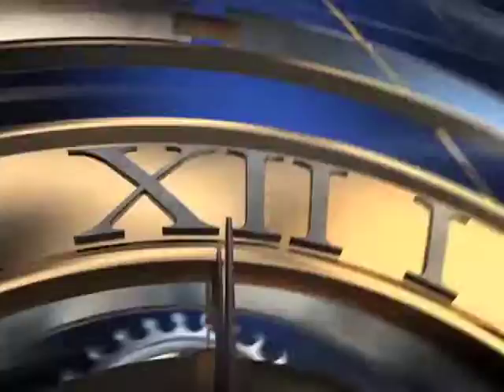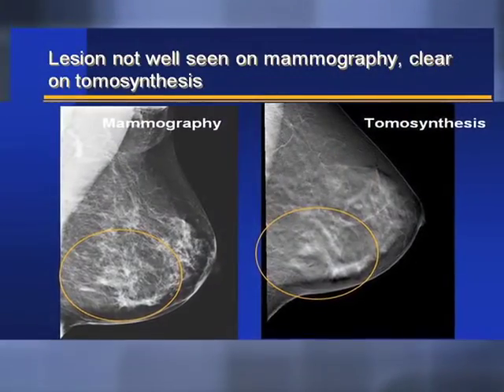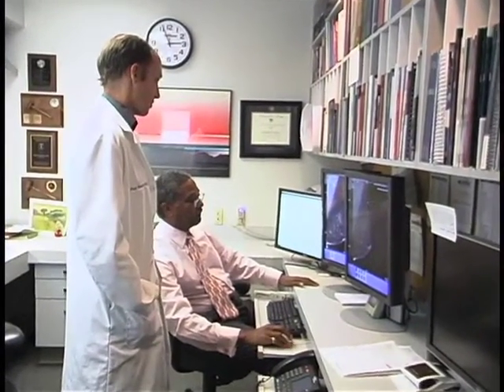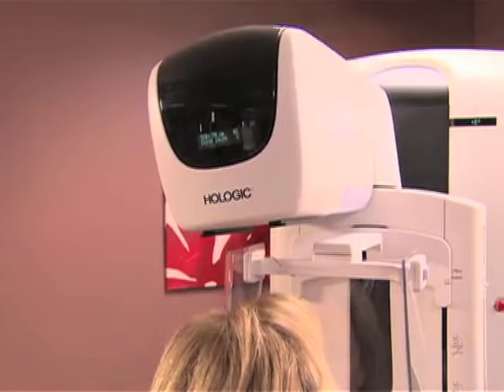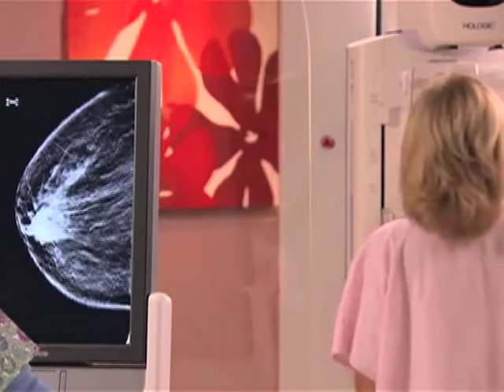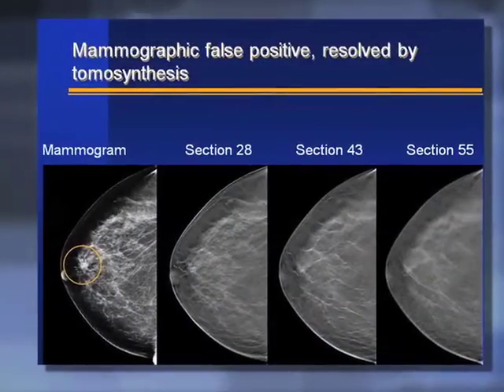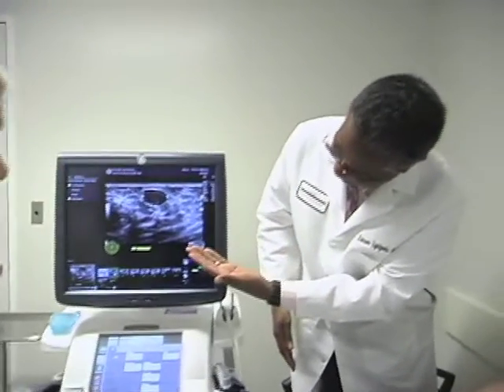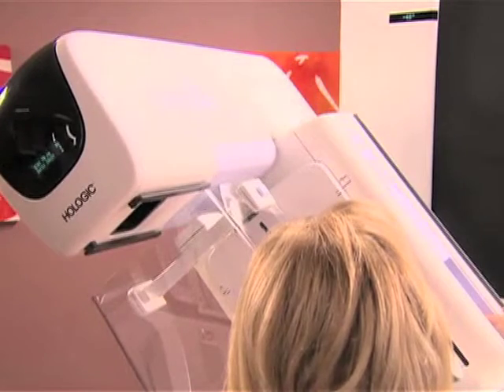Shadows in a Mammogram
Tomosythesis for breast cancer screening is explained by Dr. Johnson Lightfoot from Pomona Valley Hospital who presents a Medical Minute.